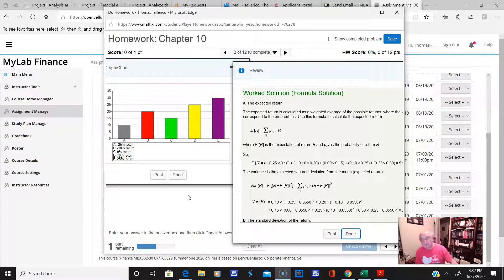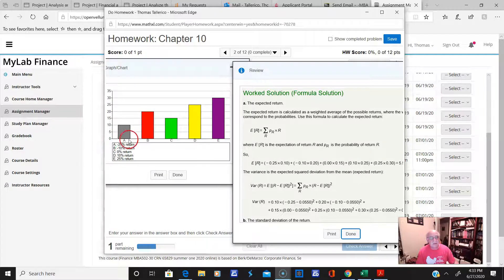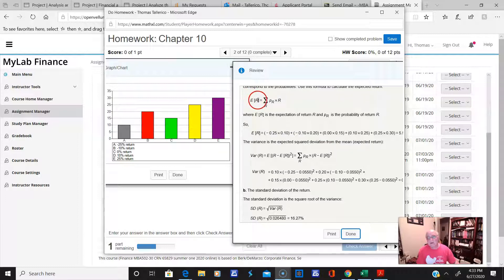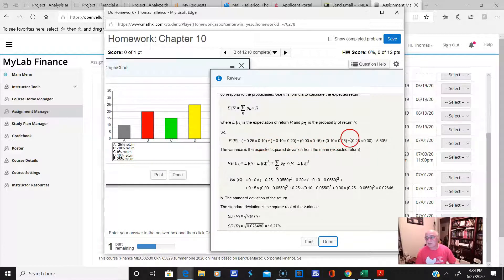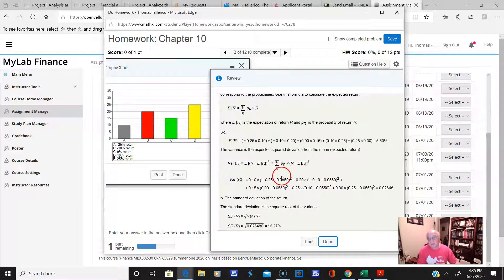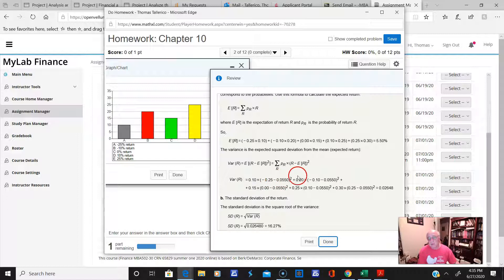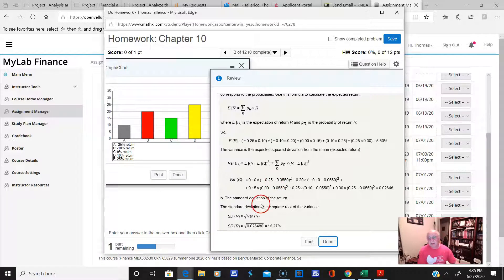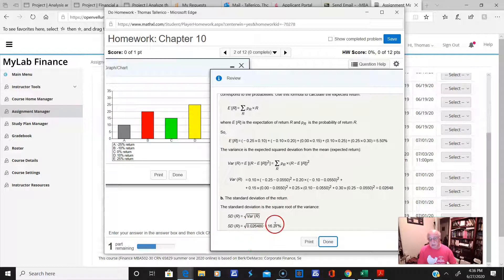502 chapter 10 problem 2